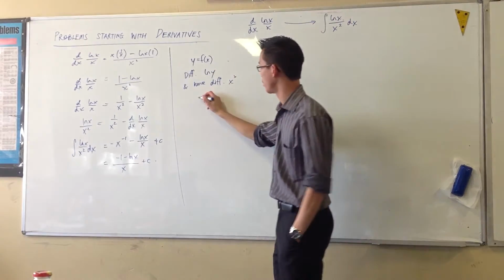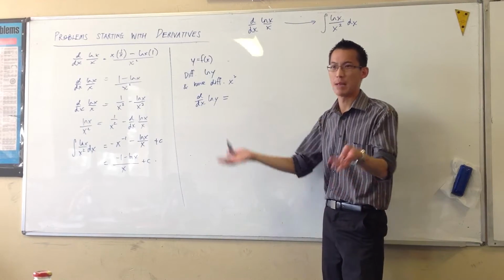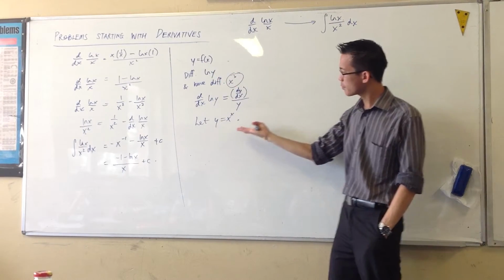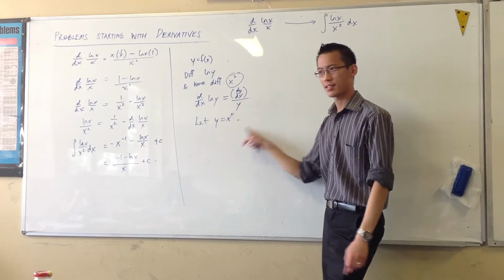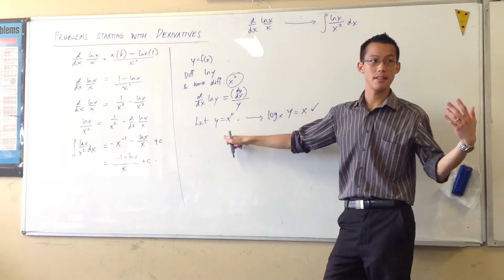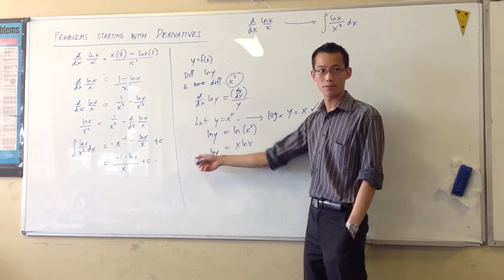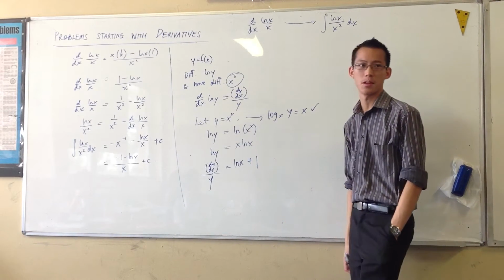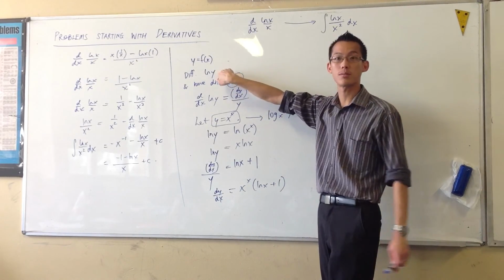Differentiating x to the power of x